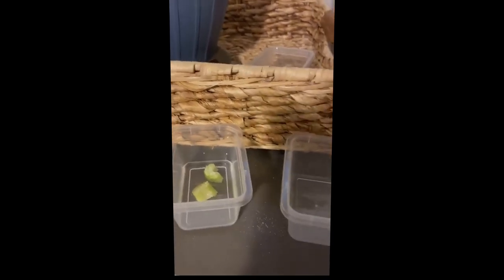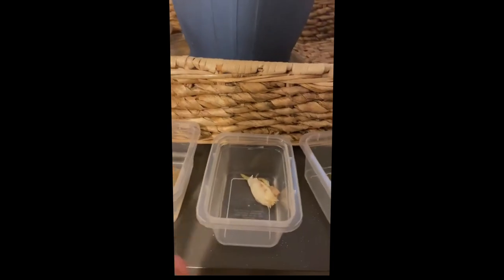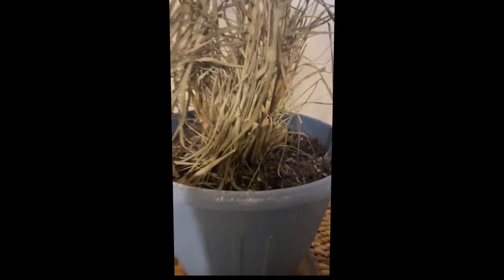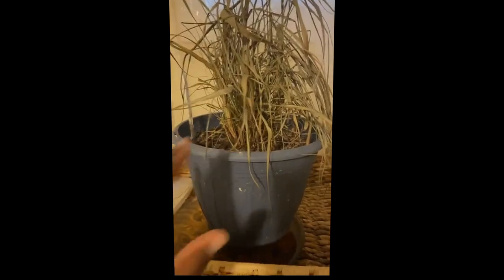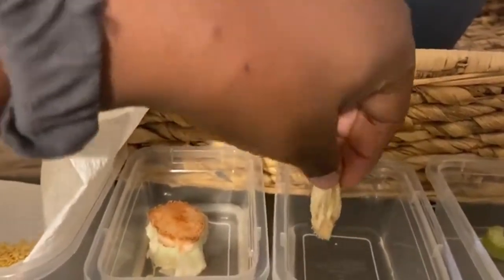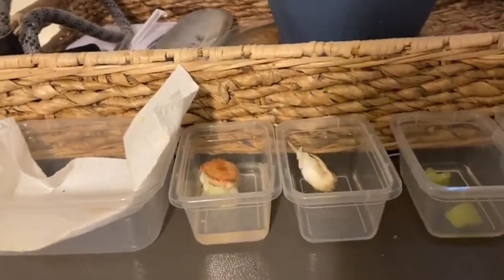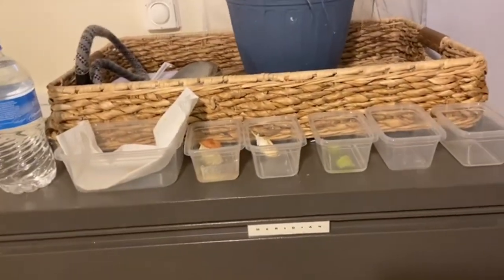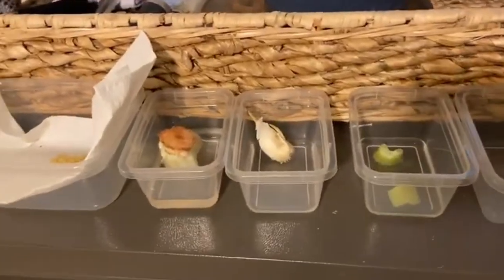MIGGrowOff2022 ——-Ondreah Lee Video #3 Long version Recap– GrowOff Selection.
Ondreah Lee
About Me
I am a
1. Semi Retired Health Care Provider.
2. An Avid reader,
3. Pianist (enthuse— I’m literate: Meaning I can play a few complicated classical songs from memory, read, write and play in different keys a little),
4. Former Division 1 “UCONN Huskies!!! who want some of her body back.
5. Owner of a temperamental Chihuahua named Uncle Nicky.
6. Garden/lawn care enthuse Zones 6B/7/8/9

I am passionate about Growing my own food, owning my own land, Pew Pew/2A, my natural hair, beaches, retirement, being debt free, health and wellness.

Let's See if I can grow some FOOD and Pretty plants!

OndreahLee
aka Lee

Mail: 10125 Colesville Rd 138, Silver Spring MD 20901

During the COVID pandemic I learned I love lawn care and I love gardening.
Grass: Tall Turf Fescue, Zoysia,
Ornamental Grasses: Pink Muhly, Purple Fountain

My 2022 dream. Grow my own food